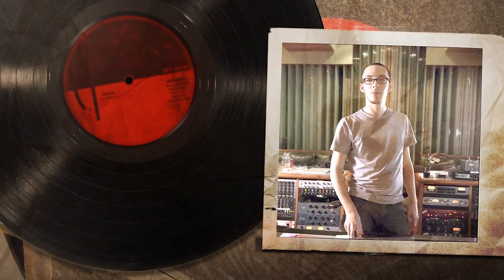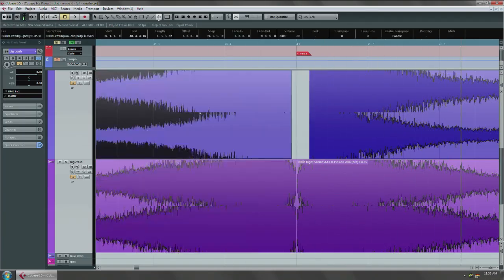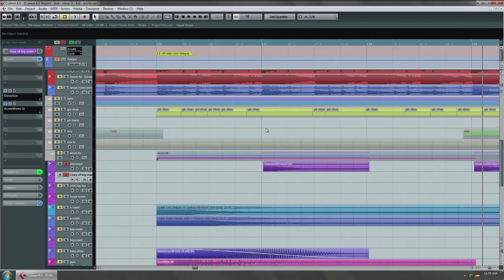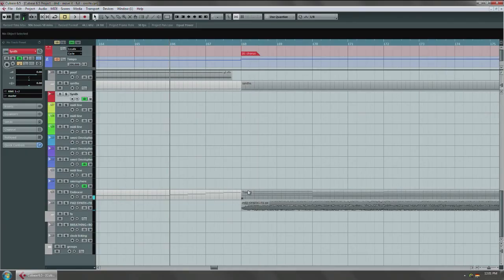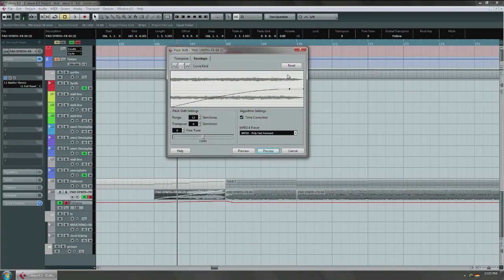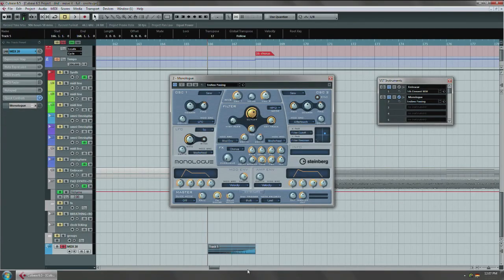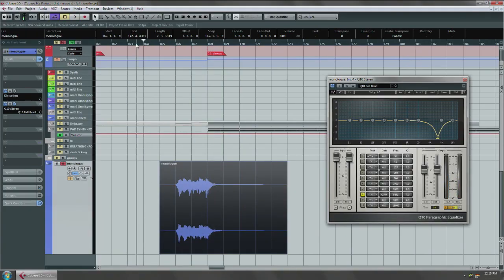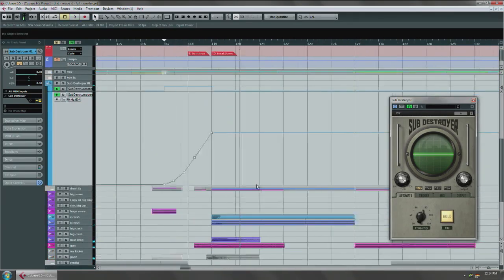Studio Pass - Joey Sturgis - 19 Cinematic Sounds and Tricks - Reverse Reverb Risers